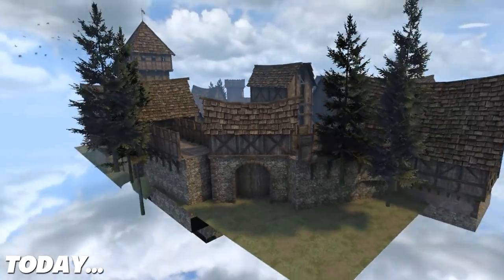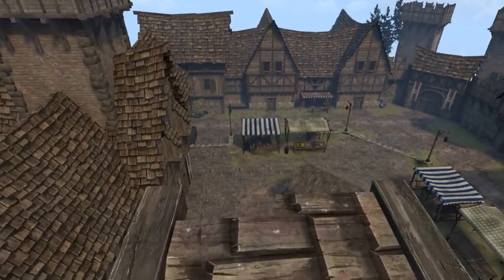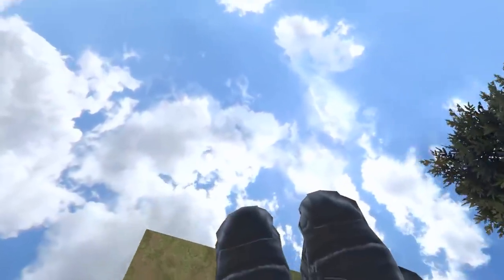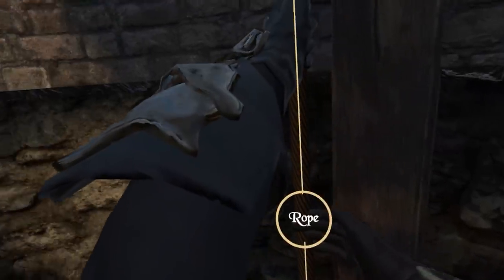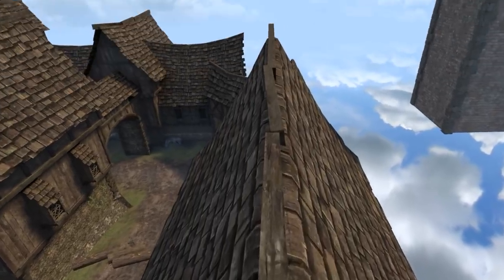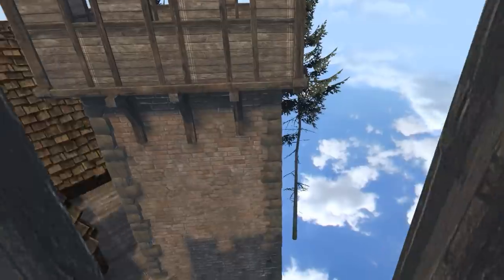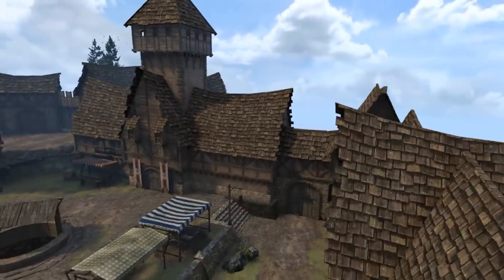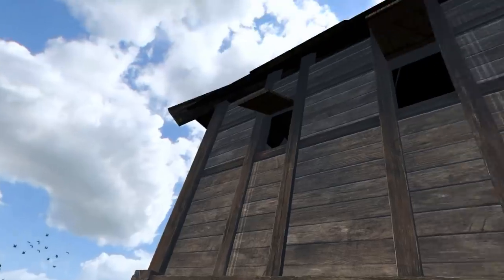FLYING OUTSIDE THE LEVEL! Rooftop Parkour - Blades and Sorcery VR Gameplay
Is it possible to fly outside the arena? Today we find out!

► rtdto
► lavafire1
► n00bl0r14n
► Zoidi
► Snowduck
► LuchaBara

-Whacky